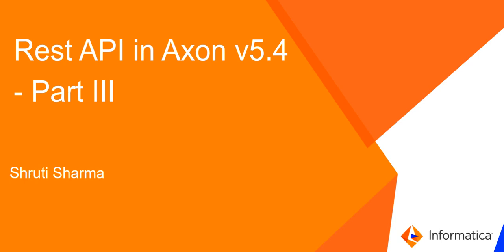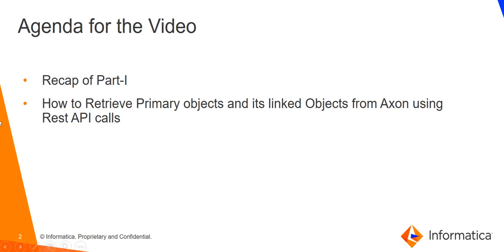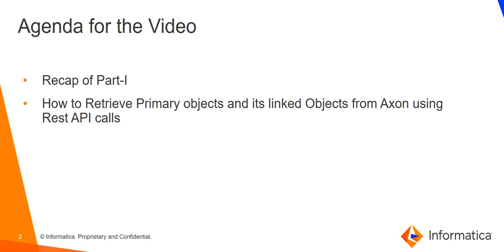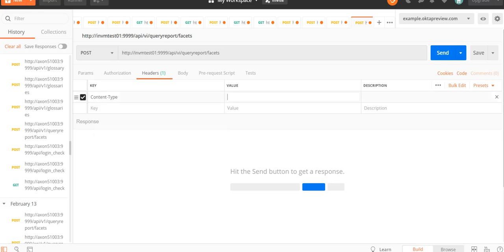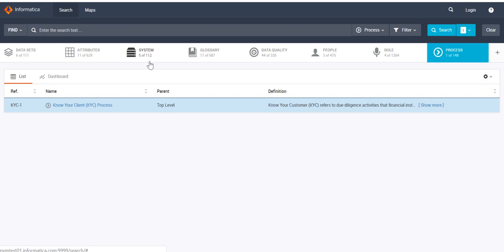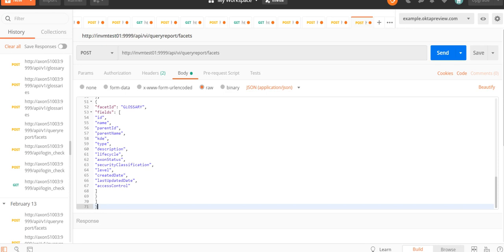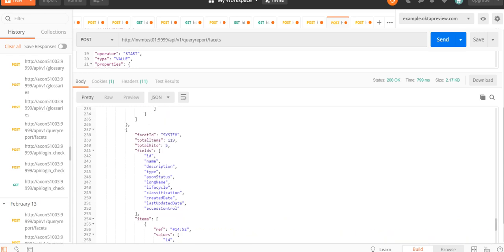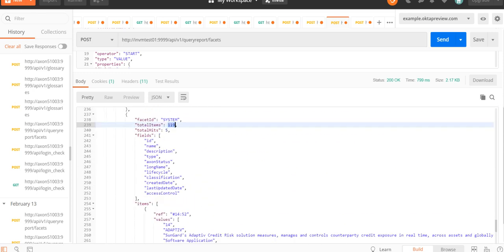Rest API in Axon 5.4 - Part 3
This video is about fetching of Primary objects as well as its linked objects from Axon(v5.4) using REST API calls.